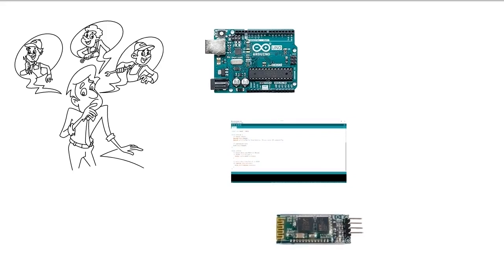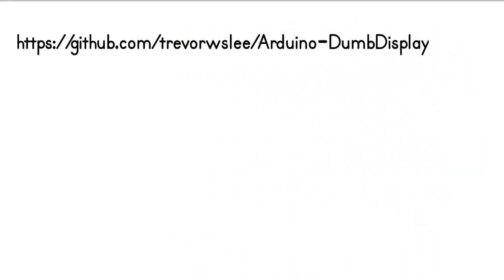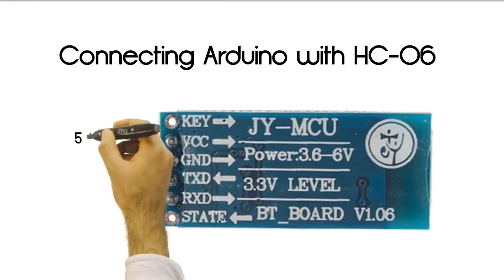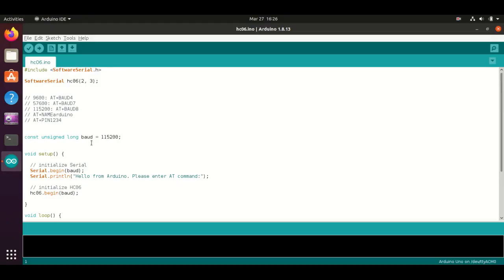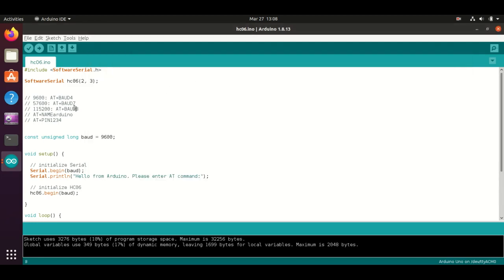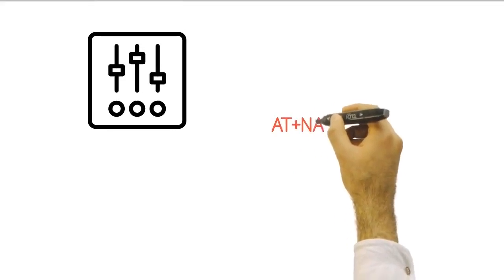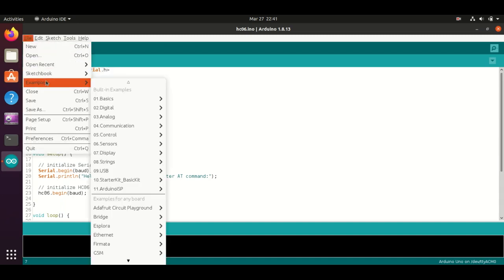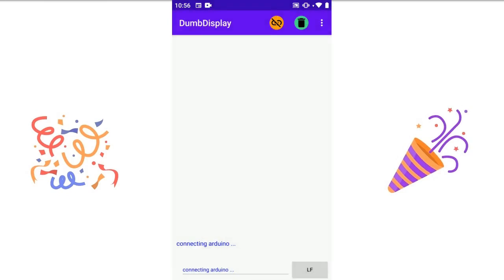Arduino Project -- HC-06 To DumbDisplay (BLINK with DumbDisplay)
There are several mile-stones in this walk-through that shows how I connect my Arduino UNO to DumbDisplay, via bluetooth using HC-06.

Setup Arduino I D E and install the DumbDisplay Arduino Library.

Make connections from Arduino to HC-06.

Write a simple sketch to configure HC-06.

Bind HC-06 to Android phone.

Finally, write another sketch that makes use of DumbDisplay for the well-known LED blink test.

Have fun!

Sections:

00:00 Introduction
00:38 Install Arduino IDE
01:45 Install DumbDisplay Arduino Library
02:36 Connecting HC-06 to Arduino UNO
03:03 Sketch to send AT commands to HC-06
06:53 Bind Arduino UNO (via HC-06) to Android Phone
07:18 DumbDisplay "blink test"
09:04 Thank you!

You can install the free DumbDisplay app from Android Play Store